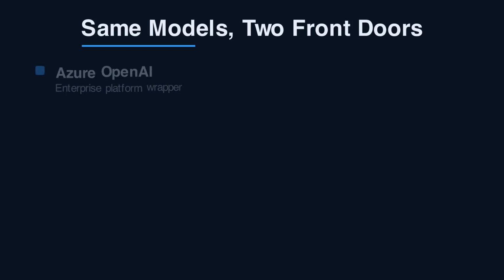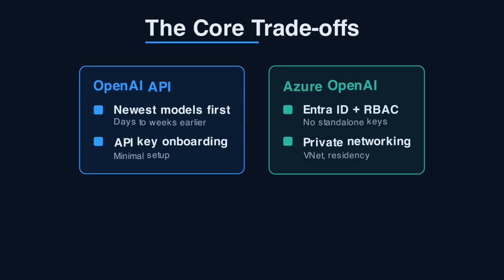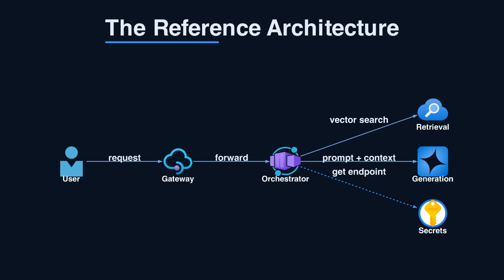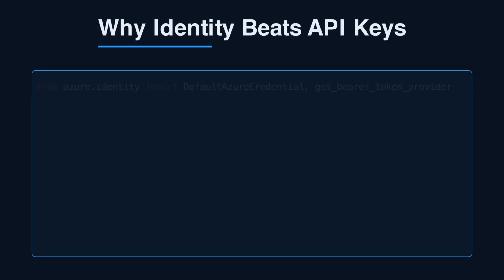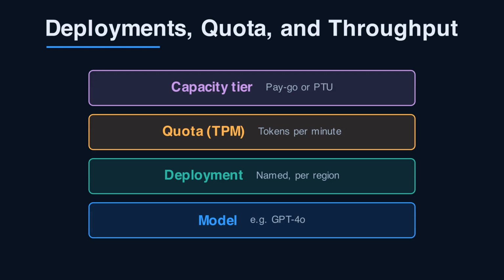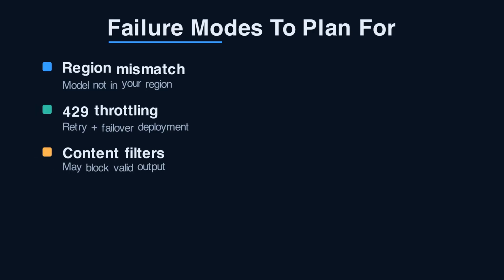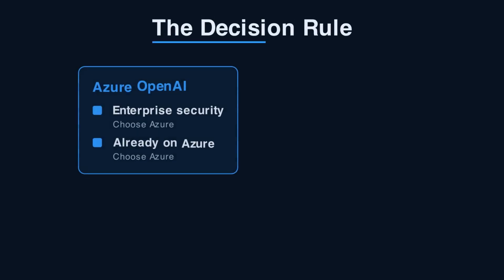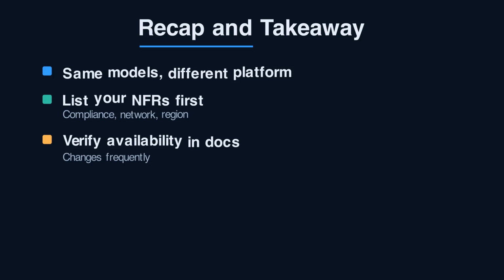Azure OpenAI vs the OpenAI API: Which Should You Use?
Same GPT-4o and o-series models behind both doors — so why does choosing the wrong front door cost teams months of rework?

This episode walks a real enterprise RAG chatbot architecture (APIM → Container App orchestration → AI Search retrieval → Azure OpenAI generation) to show where each service actually fits. The key insight: Azure swaps long-lived API keys for managed identity and Entra ID tokens with RBAC-scoped access, while you trade off model freshness — and the gotchas are per-deployment regional quota, 429 throttling that demands backoff plus failover, and Azure's content filters blocking responses the raw OpenAI API would return.

For architects and DevOps engineers deciding between prototyping speed and production compliance constraints.

⏱️ Chapters:
0:00 Intro
0:04 Same Models, Two Front Doors
0:41 The Core Trade-offs
1:27 The Reference Architecture
2:06 Why Identity Beats API Keys
2:43 Deployments, Quota, and Throughput
3:25 Failure Modes To Plan For
4:09 The Decision Rule
4:47 Recap and Takeaway